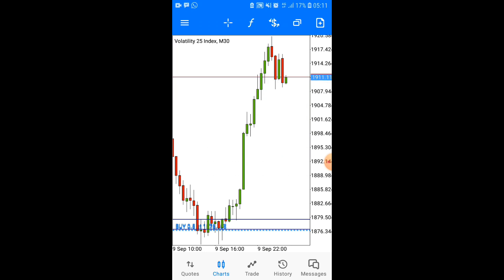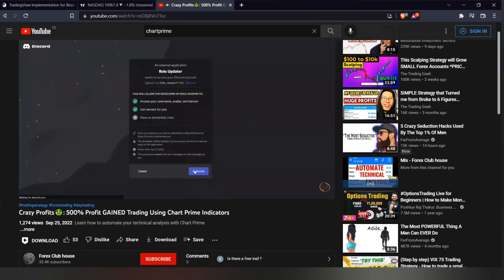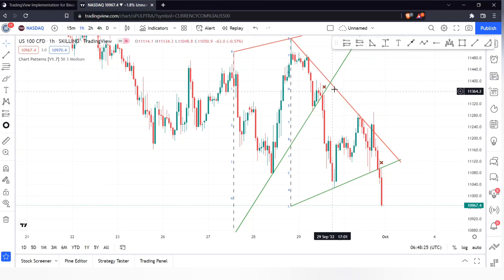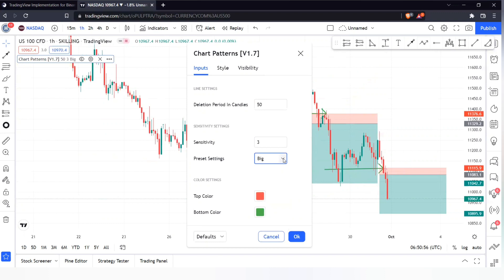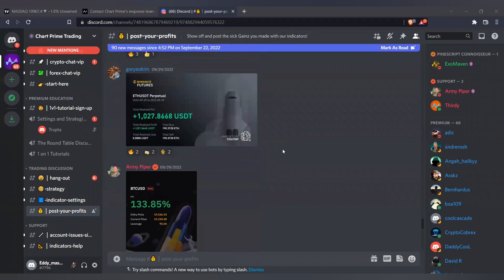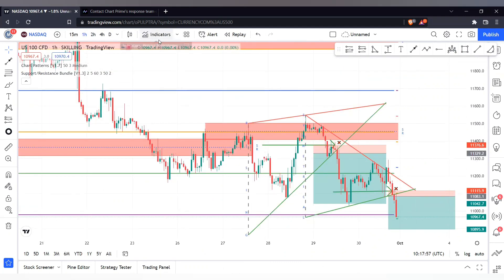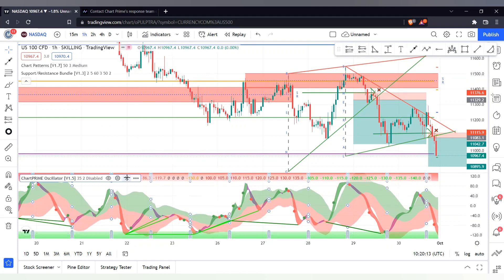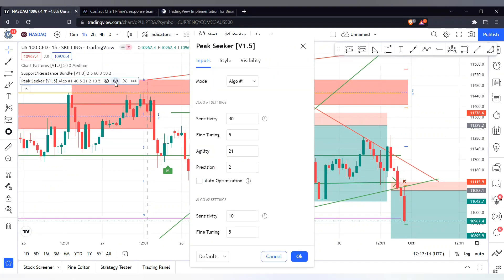From $50 to $500 🤯🤯🤫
Learn how to automate your technical analysis with Chart Prime

Chart Prime will help you by drawing technical analysis tools for you automatically

You can draw chart patterns, support and resistance, and more